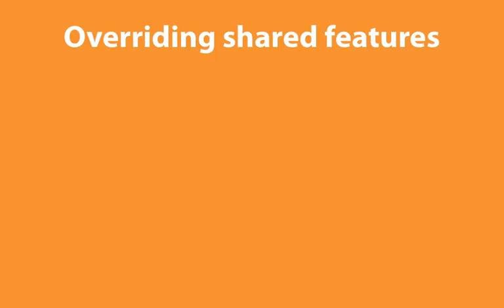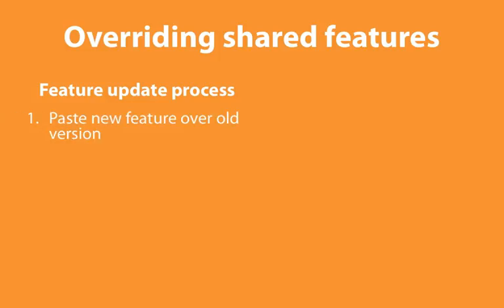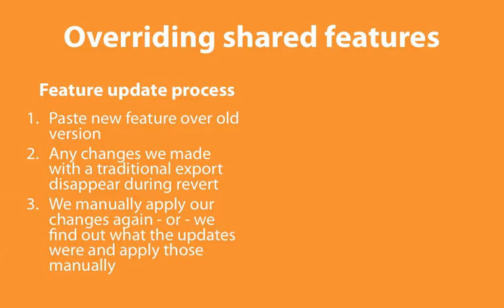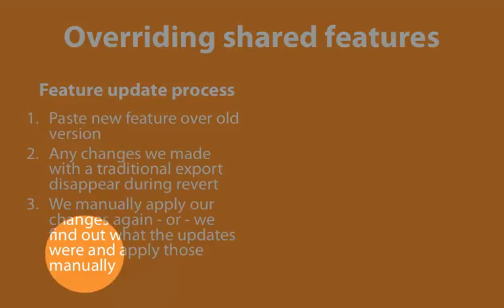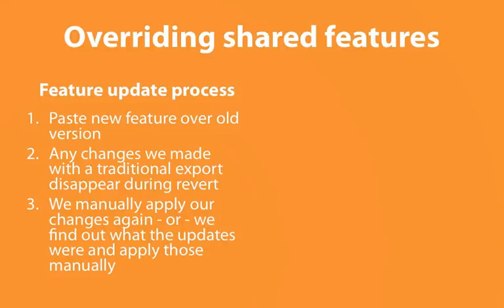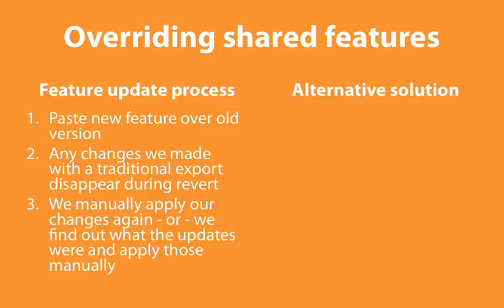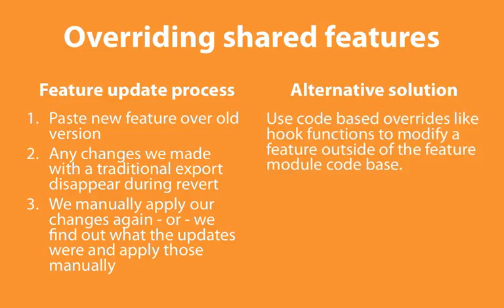82. The challenges of overriding shared feature modules and some solutions (a Drupal how-to)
There are currently 5 collections available, including:

Here's a short excerpt from the video: "So before we move on to this next section, I wanted to say good job. You've successful learned the tools that you need in order to version control virtually anything in your database. This means updates will be faster, it means your code will be more secure and you can roll back to various points and see what changes have been made specifically at various points in time. Now, one of the tools that we covered, the features module, allows you to bundle together components so you can quickly deploy..."